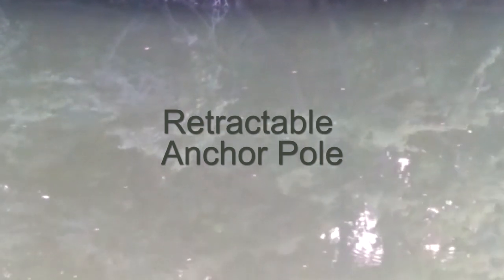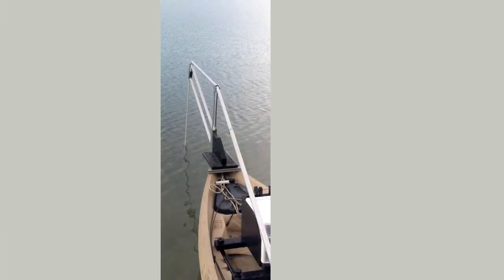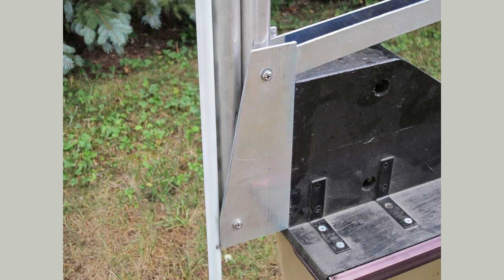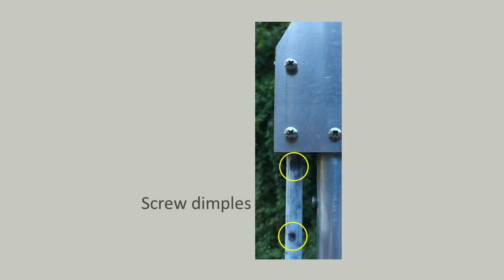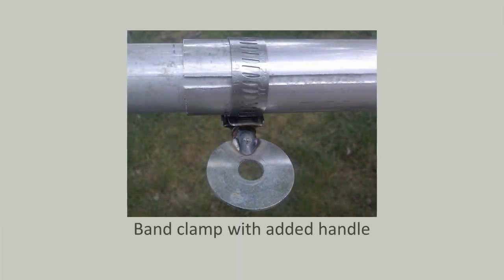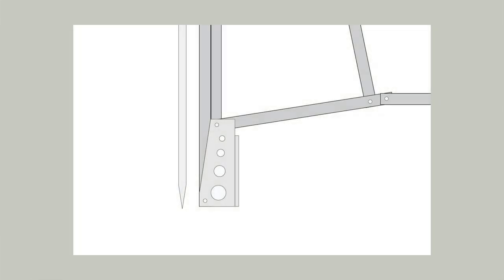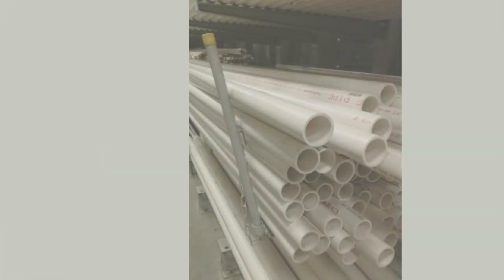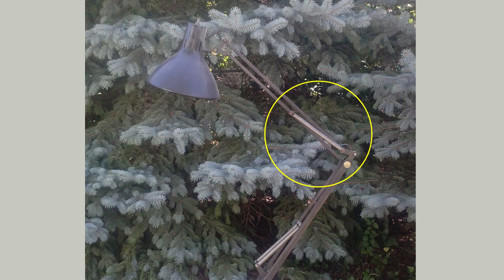PURE GENIUS!! Retractable Anchor Pole: a Home Made Manual Power Pole for $70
This design has three major advantages: it allows the user to apply sufficient force to push the tip into the bottom (the major flaw of most other homemade drop-pole systems), it operates remotely at the rear which allows the boat to remain aligned with the current (trolley systems fail here), and it is reasonably priced compared to commercial models. It can be made for $100 or less. NOTE: The outer handle tube is the most expensive component. You could save $30 if you used a broom handle instead. A cost breakdown is at the end of the video.